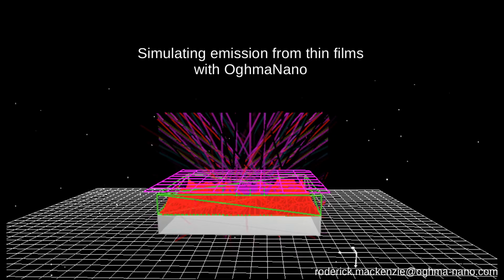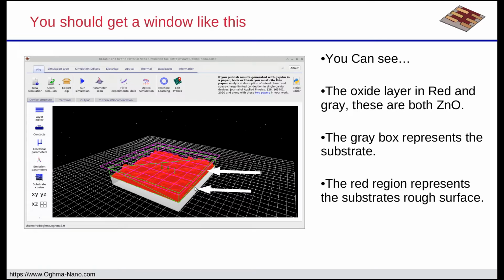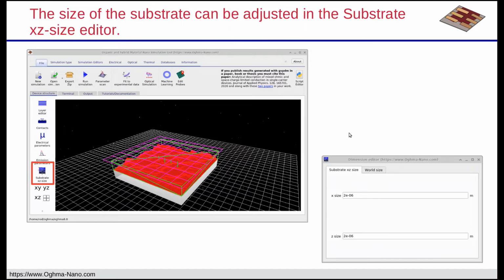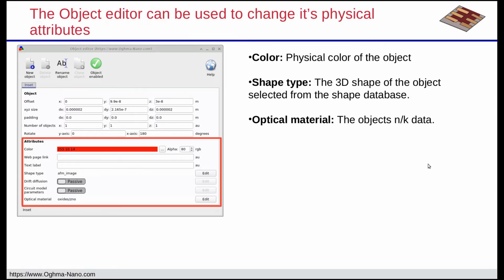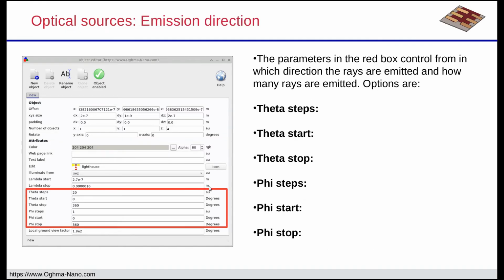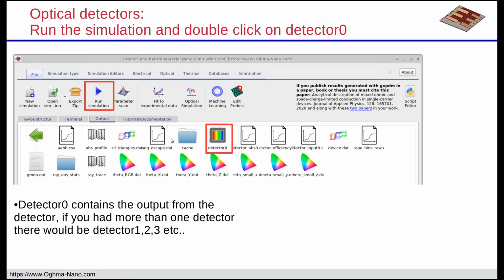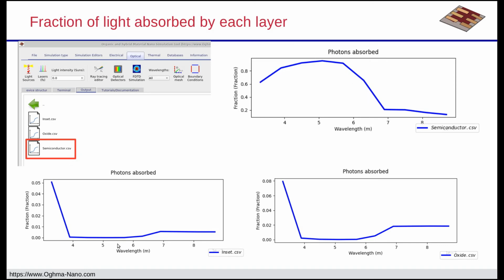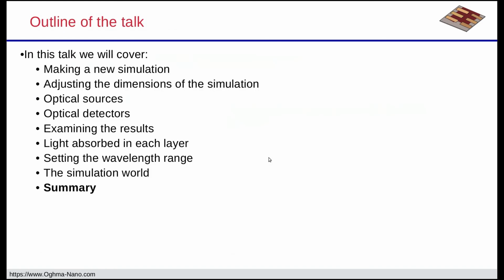Simulating emission from thin films using ray tracing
Simulating emission from thin films using ray tracing using OghmaNano